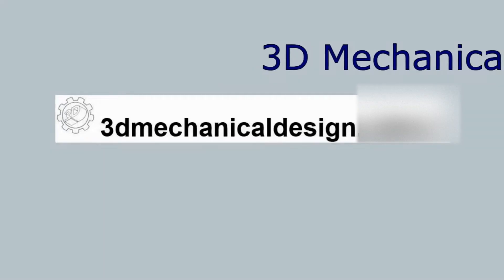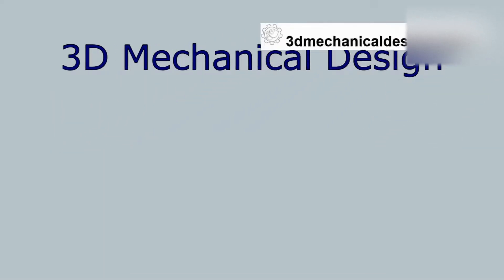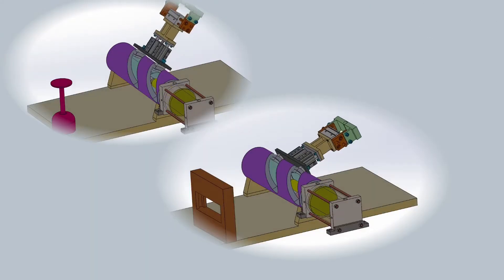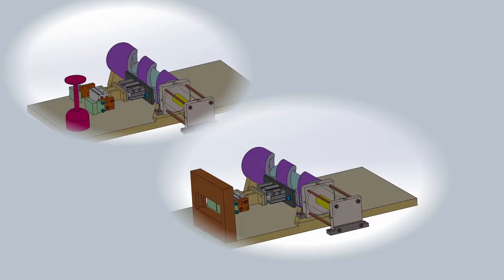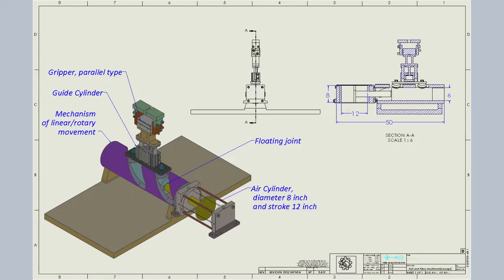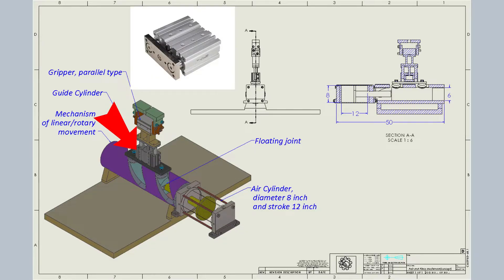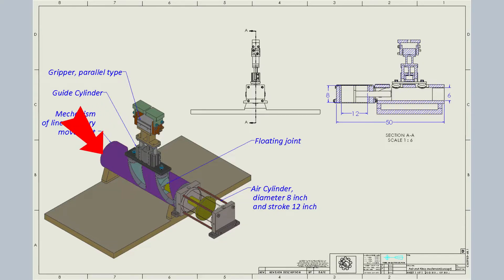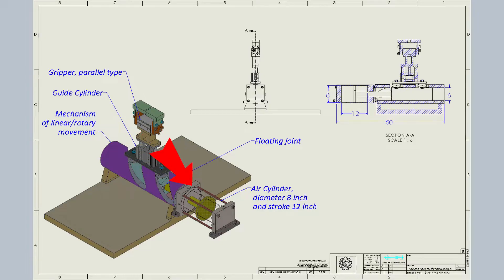⚡ Pick and place machine, mechanical engineering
🔗 Download sample files & follow along:
On the channel, you will find more information about 3d mechanical design, The basics of Mechanical design for automation (assembly fixtures, weld fixtures, standard, Robotic End of Arm Tooling, what is NAAMSpick and place ?) and more.
# ピックアンドプレースメカニズム
# 取放机构
# Mecanismo de elegir y colocar
Concept of Pick and place mechanism 4, Engineering and Robotics, unloading mechanism,  practice , mechanism animation, mechanical mechanism.